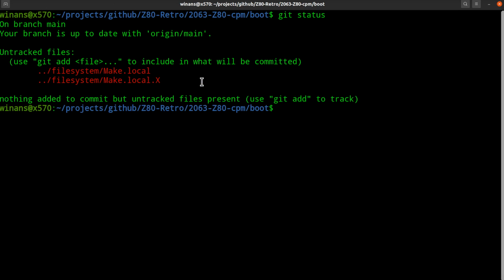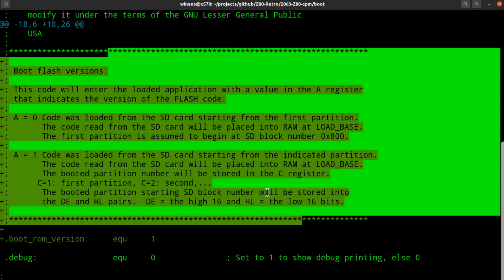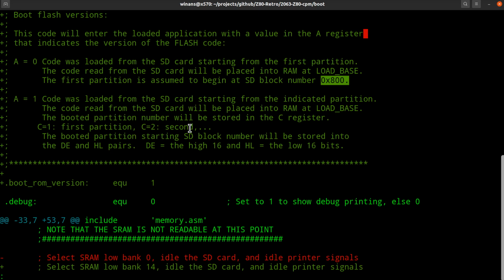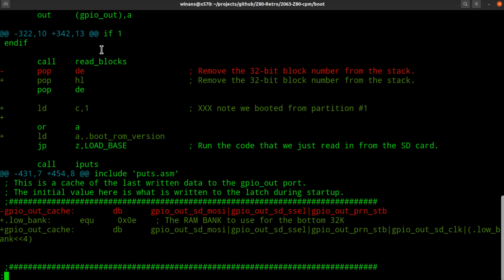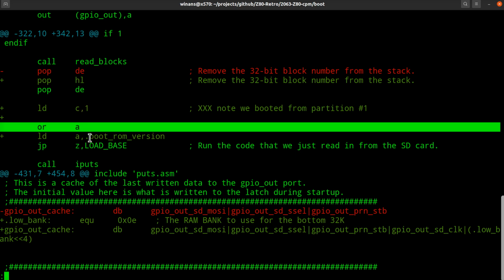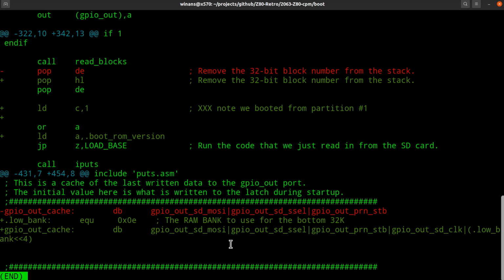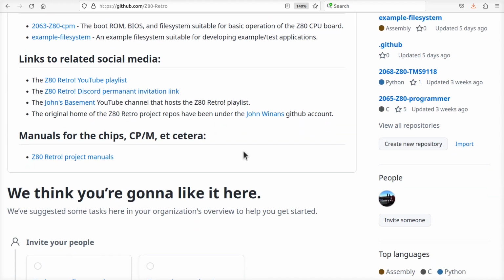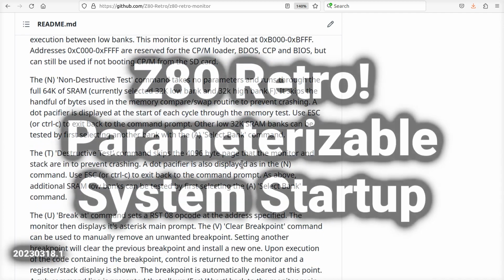Z80 Retro #66 - Parameterized Boot Loader BIOS Hand-off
A small update to the boot loader will improve our SD card partitioning options.